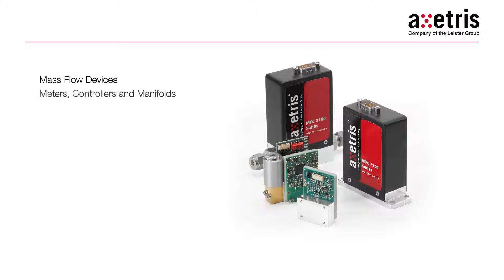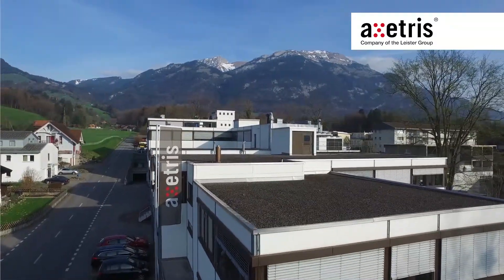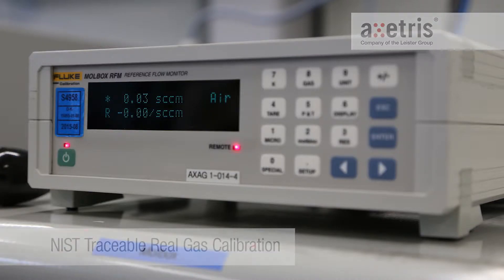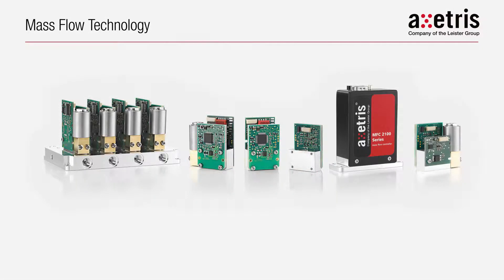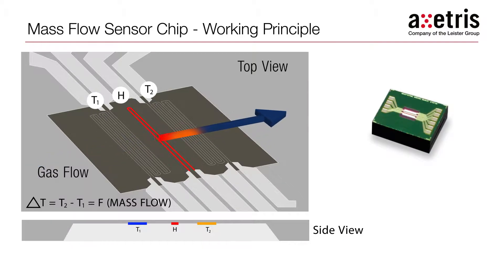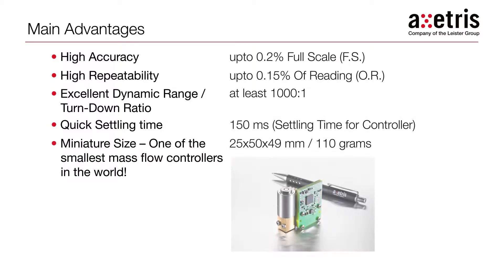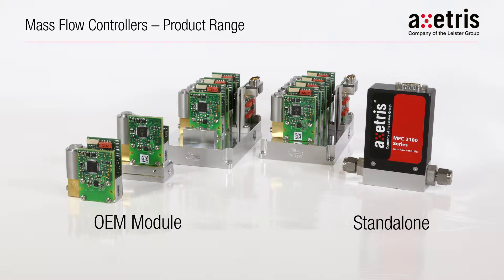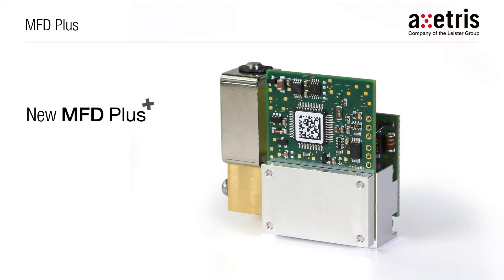Axetris Mass Flow Meters and Controllers - MFD Plus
Introducing Axetris’ MFD Plus with an extended dynamic range upto 20 slpm.

Axetris offers OEM Mass Flow Meters (MFM) and Controllers (MFC) for gases with outstanding value to the customer. The proprietary platinum-based MEMS chip technology guarantees excellent accuracy and repeatability in combination with high speed and an extended dynamic range. The advantages of the platinum-based MEMS technology, combined with smart software processing and robust packaging, make Axetris Mass Flow Meters and Controllers an ideal choice for demanding OEM applications.